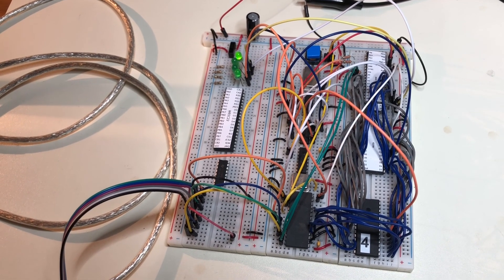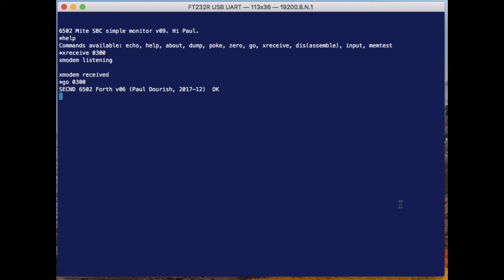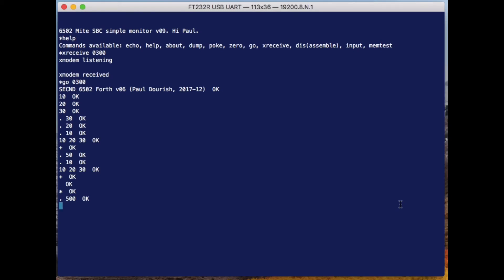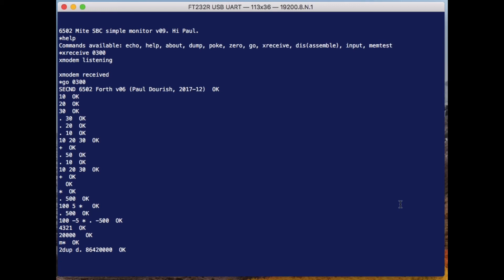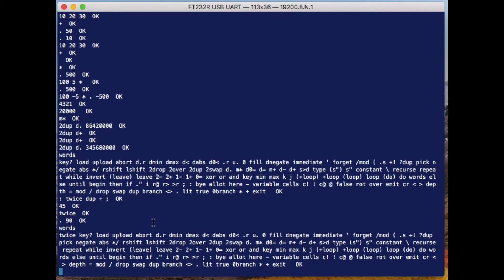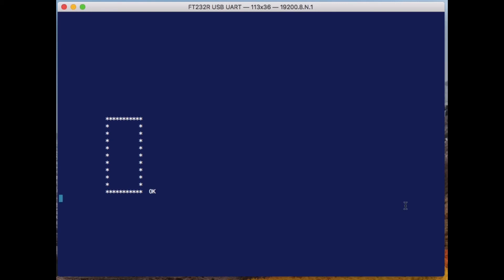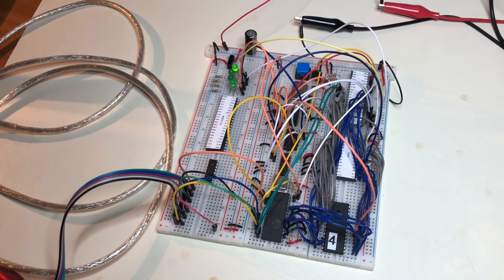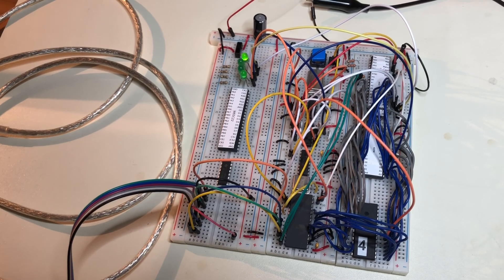6502 Mite homebrew computer project: step 8, FORTH compiler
Largely the same hardware, but lots more software.